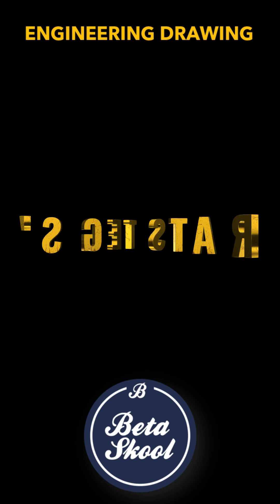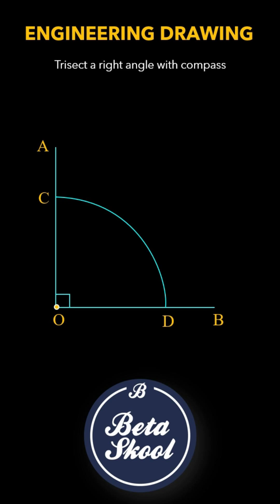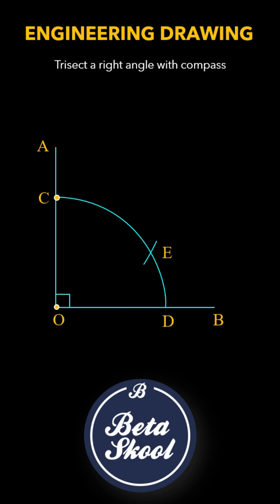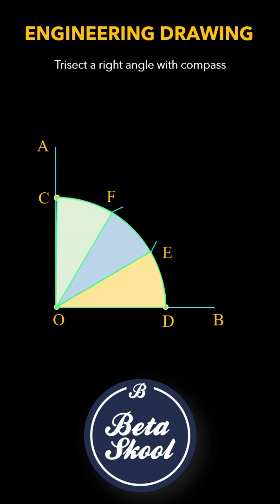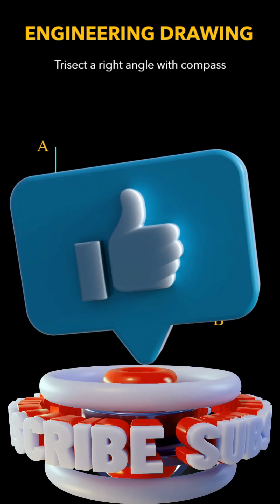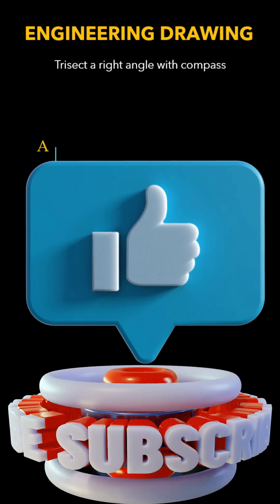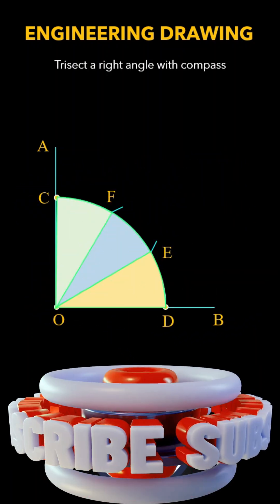How to Perfectly Trisect a Right Angle | Beta Skool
How to trisect a right angle, right angle ko keise trisect kare, Trisecting 90° Made Easy, Can You Trisect a Right Angle using a compass?
Mind-Blowing Trick to Trisect 90° Without a Protractor.